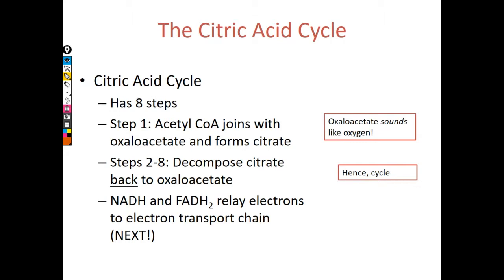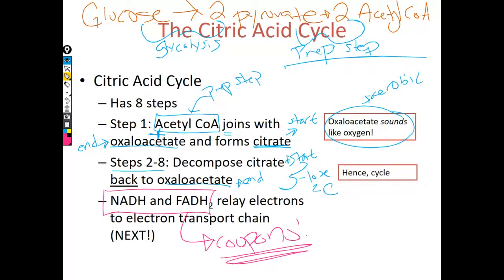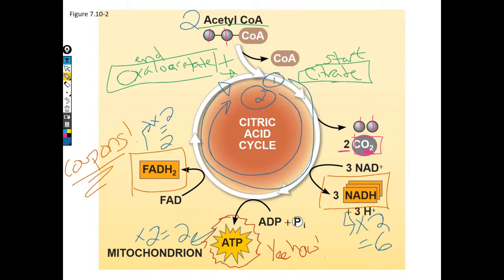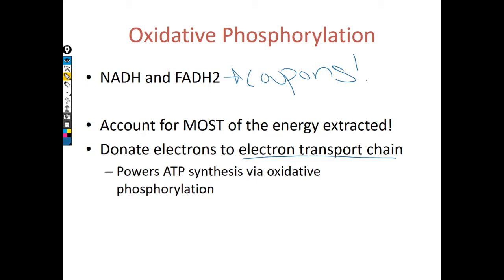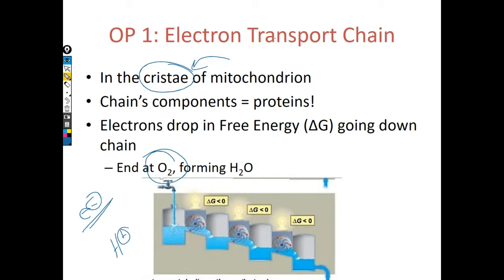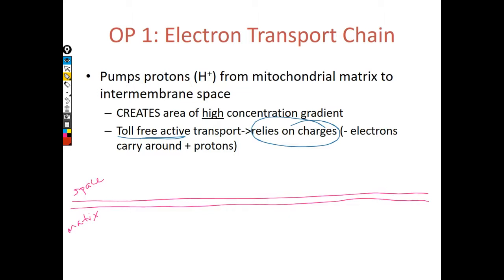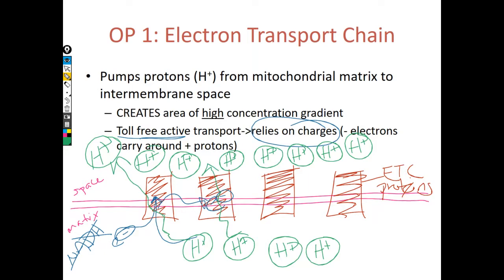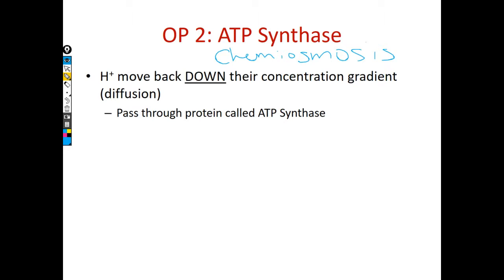CellRespiration4 BIOL 130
citric acid cycle, krebs cycle. oxaloacetate, citrate, ATP, coupons, NADH, FADH2

oxidative phosphorylation, using coupons, catabolic, negative delta G, inside the mitochondria, aerobic, creates water

electron transport chain (ETC), build proton gradient, against concentration gradient, break electron carriers, smuggle protons up gradient, remove electrons by converting to water

ATP Synthase or chemiosmosis, letting protons move back down gradient through a protein, create ATP